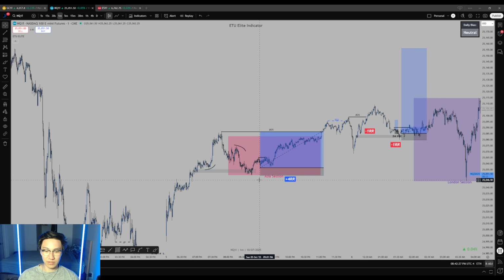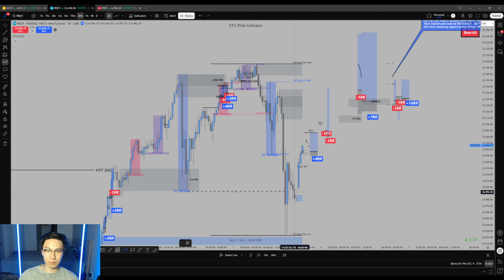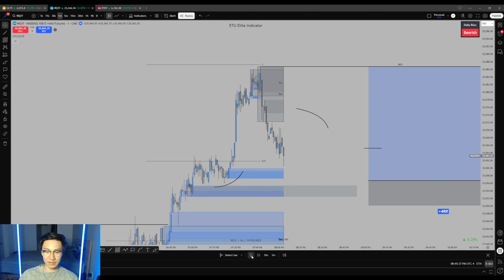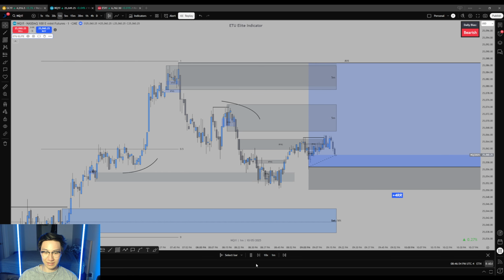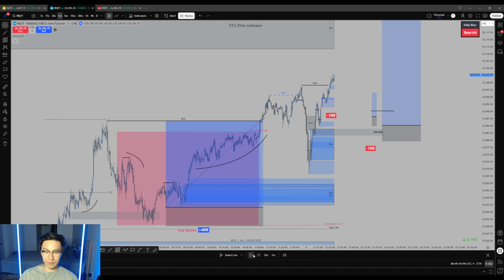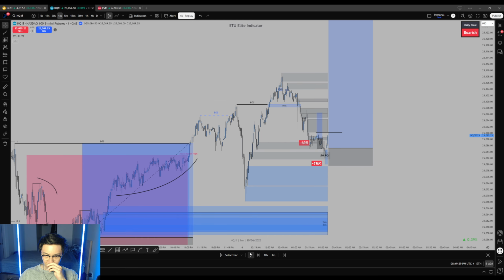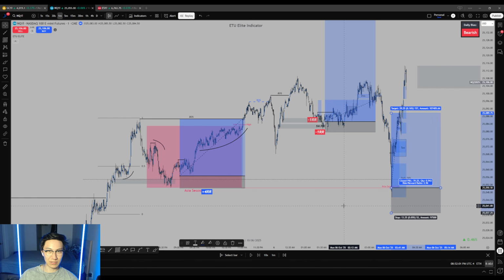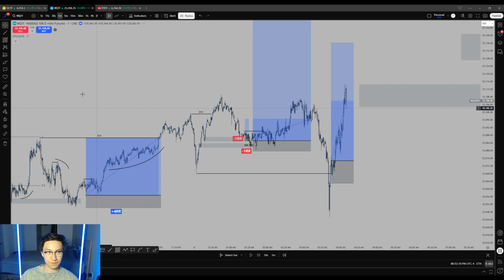How To Trade NQ During Asia Session Profitably